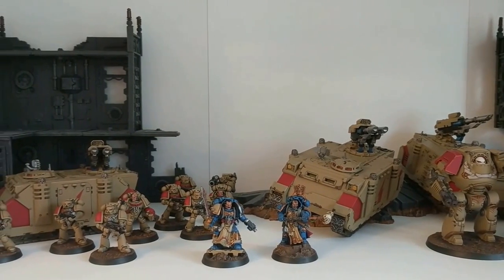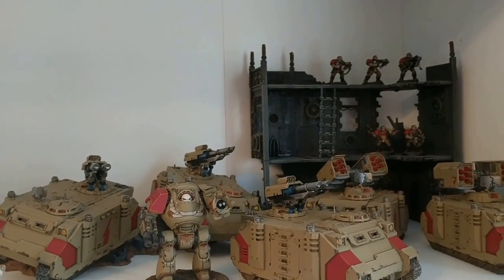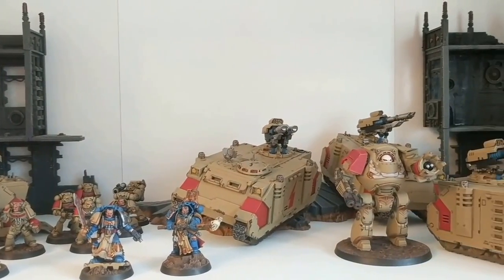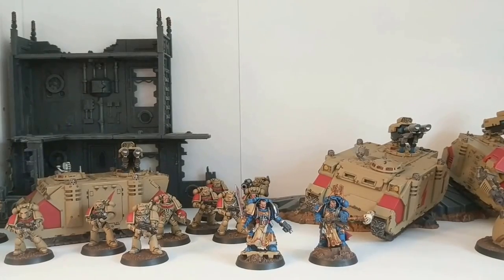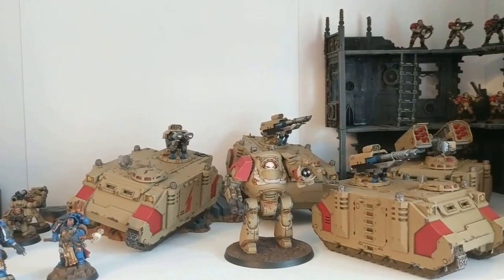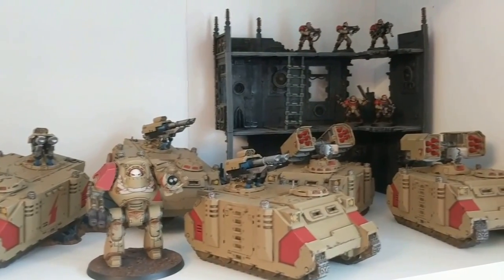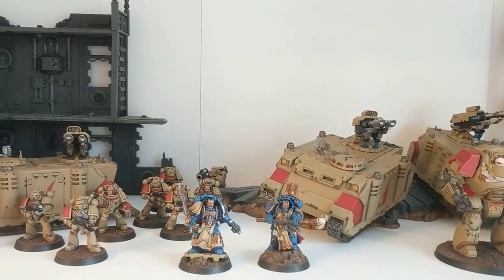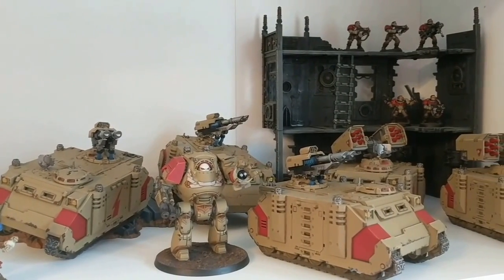Hobby Update March 2017 - Storm Giants: Razorbacks galore!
Another quick army update vlog